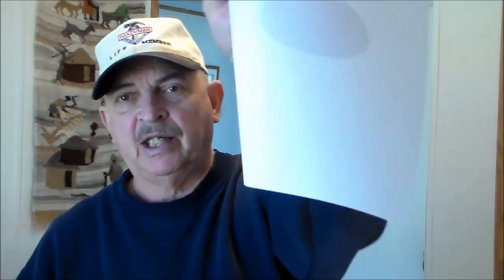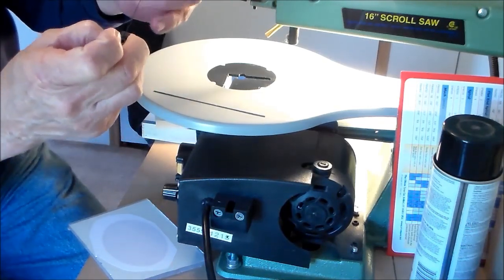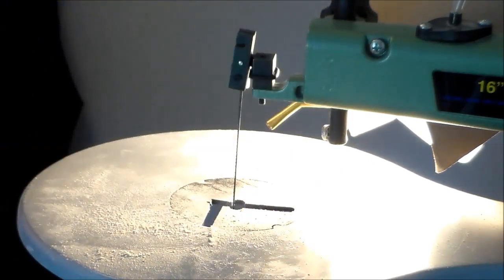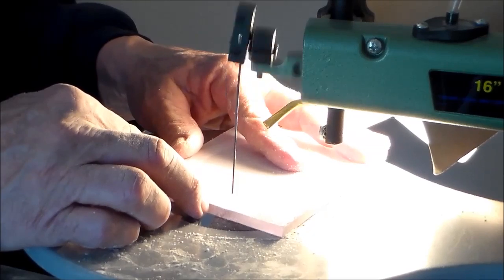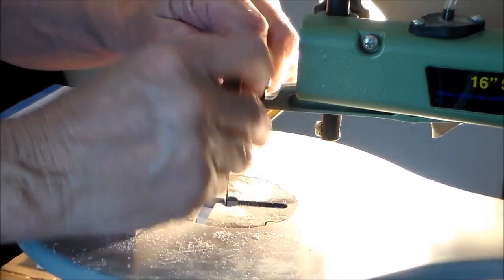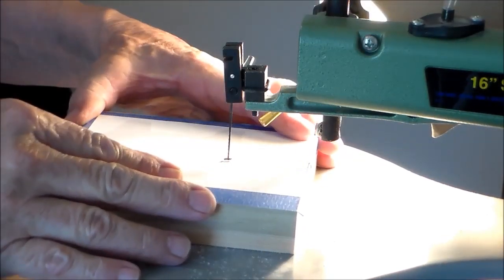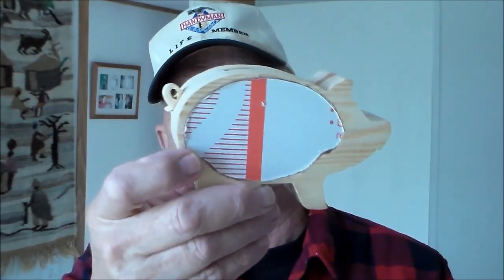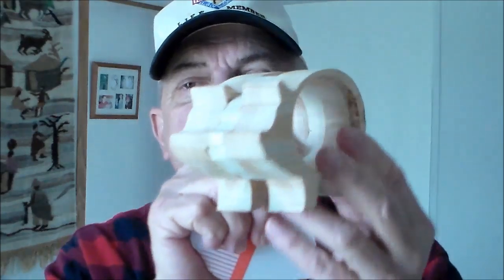Scroll Saw Piggy Bank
How to make a piggy bank. I used two pieces of 1" thick southern yellow pine,1 piece of 1/2" thick poplar. and two small ovals of plexi glass 1/4" thick.  1/8" might be better. I got the plans from Steve Good's
 Just look under free plans. You could also use a band saw for this project.